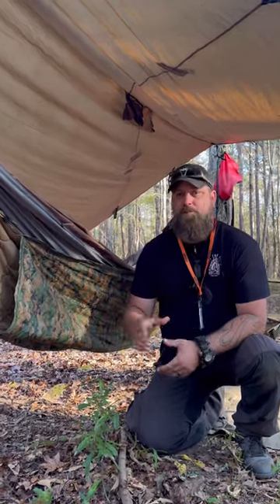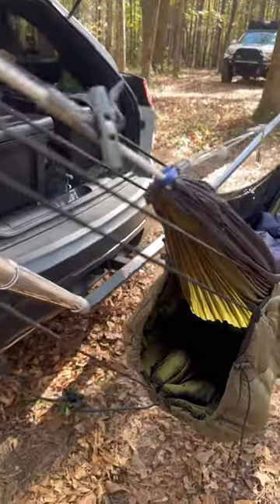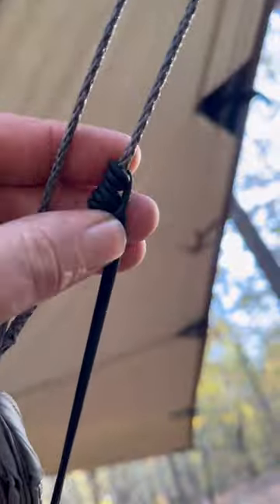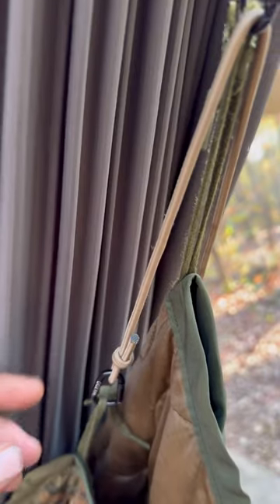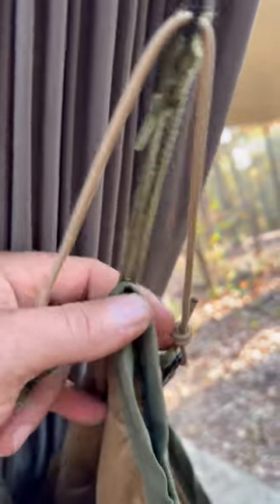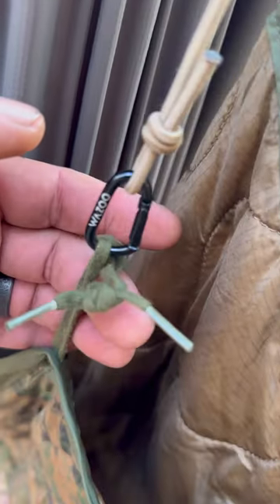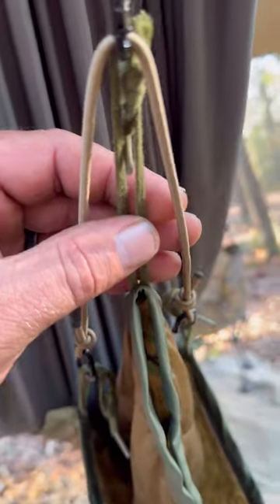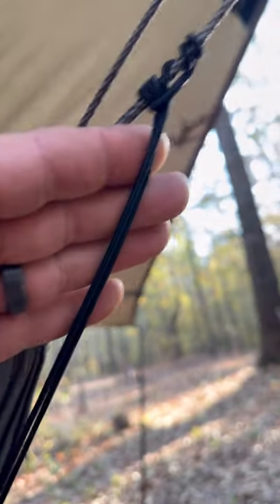Poncho Liner Under Quilt Hack